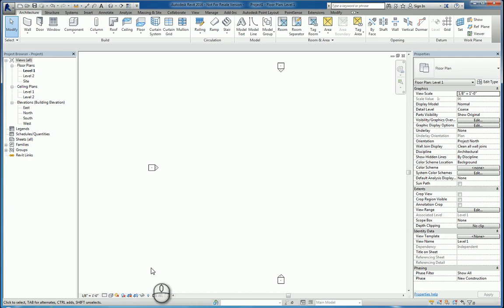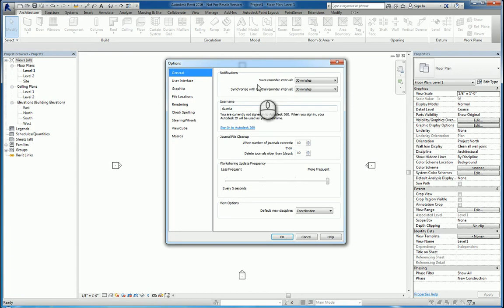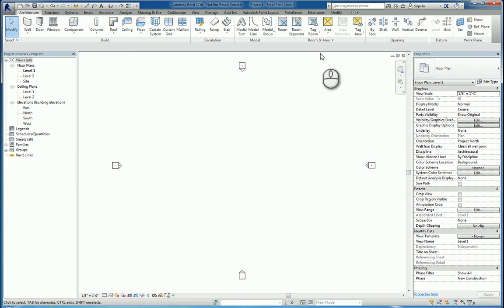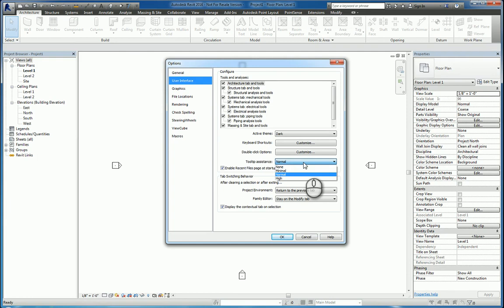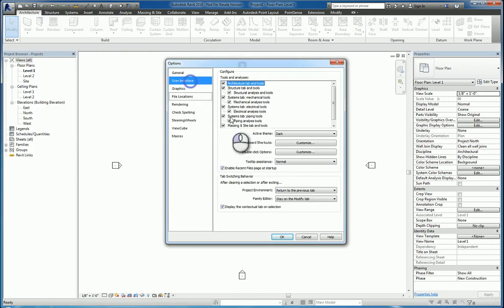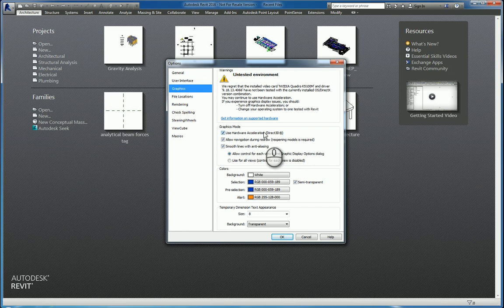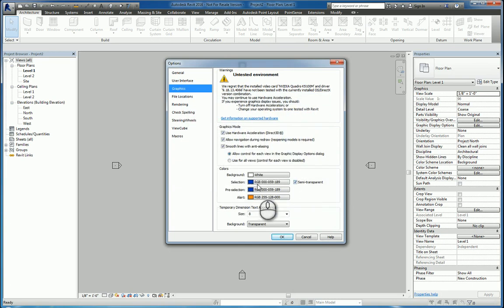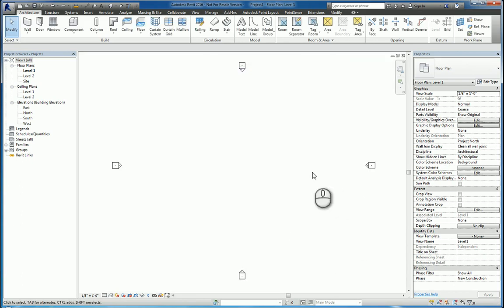Revit Customize Interface - A How To Guide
presented by Dzan Ta, Repro Products, Inc.